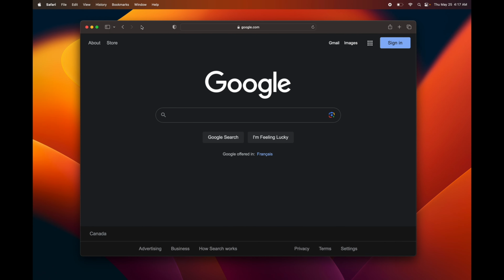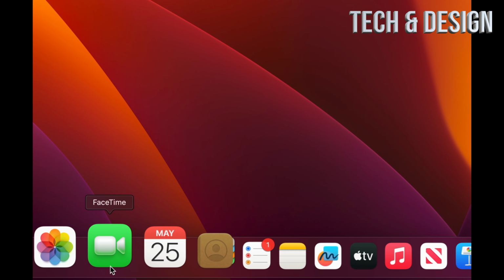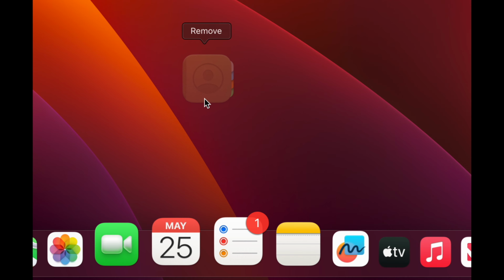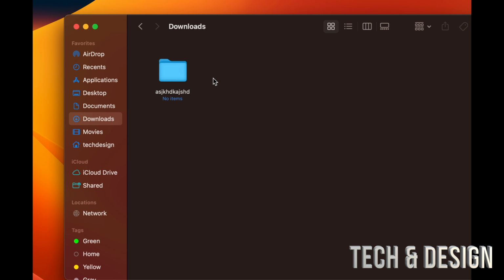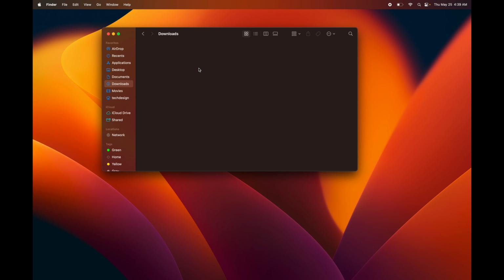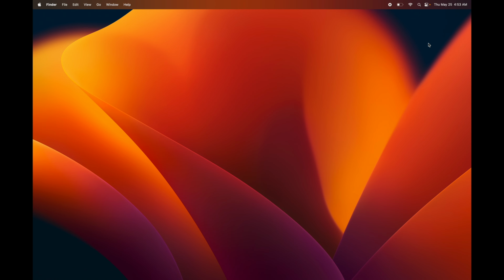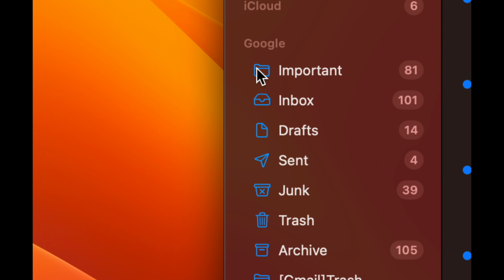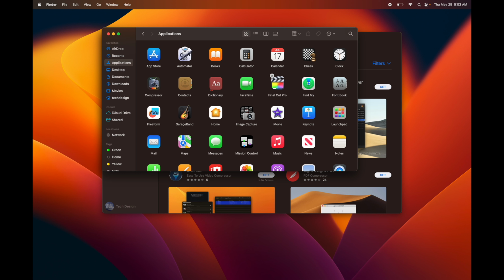What Web Browser does Mac use?